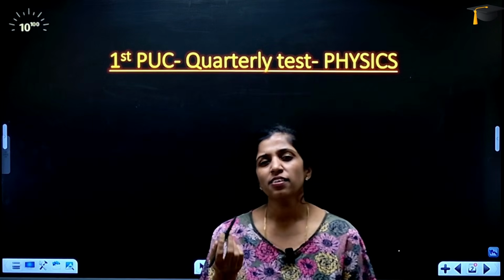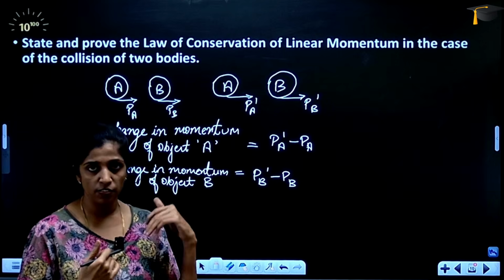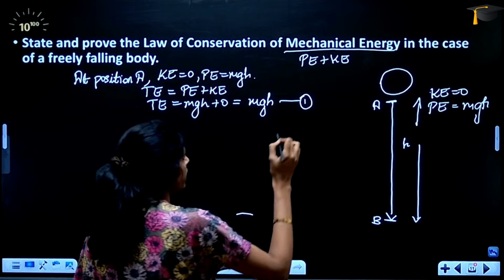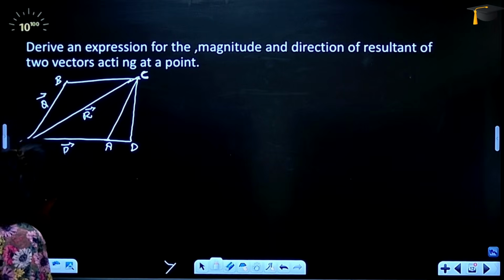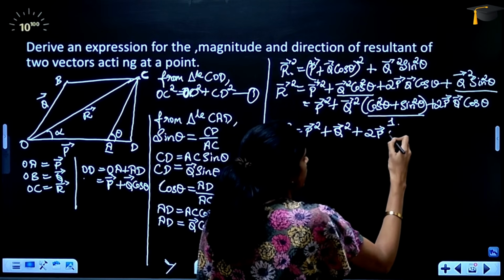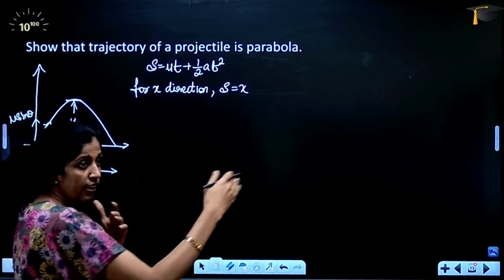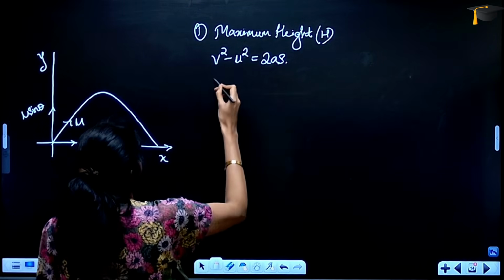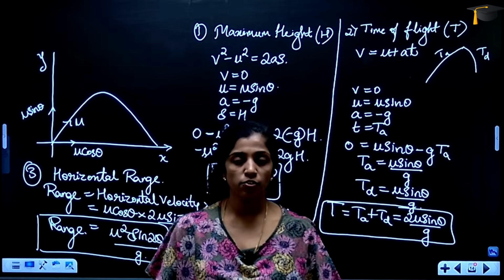📘 1st PUC Physics Quarterly Test 2026 – Most Important 5 mark Questions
Are you preparing for the 1st PUC Physics Quarterly Examination 2026? This video covers the most important and expected questions based on the Karnataka State Board syllabus and previous question paper trends.

🎯 In this video, you'll learn:
✅ Most Expected Questions for Quarterly Test 2026
✅ Important 1 Mark, 2 Marks, 3 Marks & 5 Marks Questions
✅ Frequently Asked Theory Questions
✅ High-Scoring Topics
✅ Smart Preparation Tips for the Physics Quarterly Exam

This video is specially made for Karnataka 1st PUC students who want to revise quickly and score excellent marks in the quarterly examination.